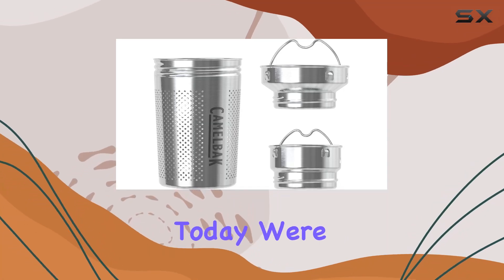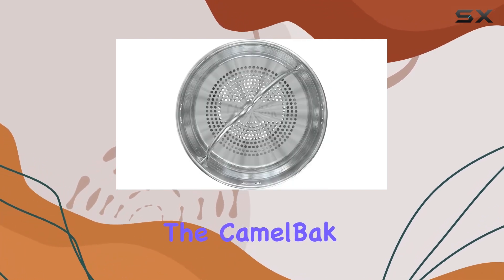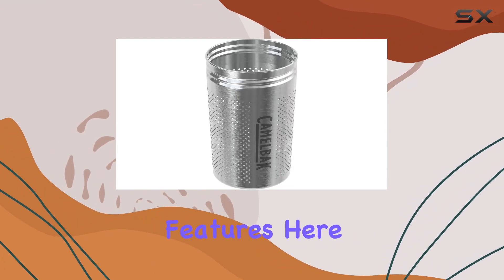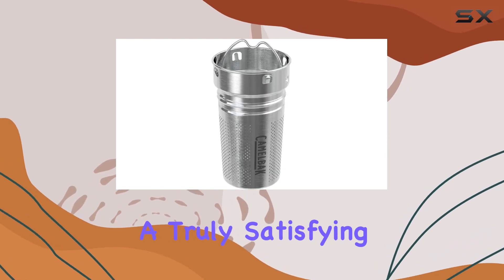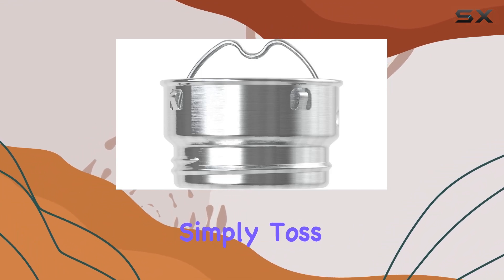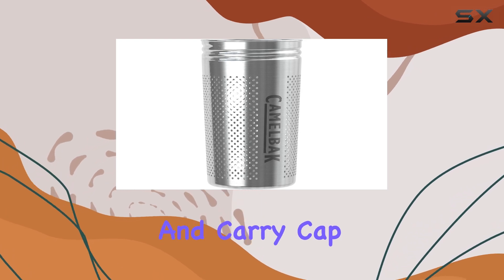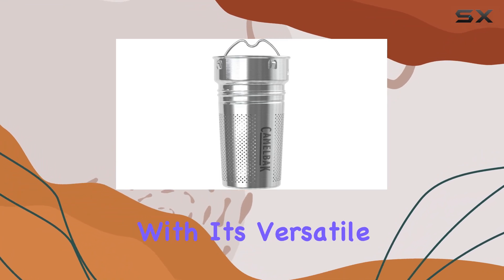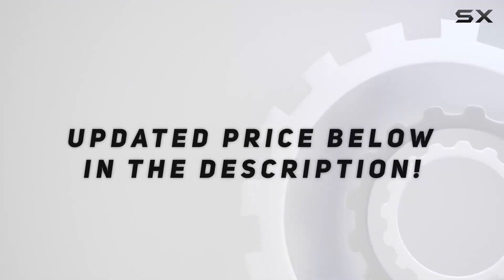CamelBak Tea Strainer Accessory: Elevate Your On-the-Go Brewing Experience!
0:00 Intro
0:06 Review

Things that we mentioned in this video:
CamelBak Tea Strainer Accessory, : B08R5C9NT9